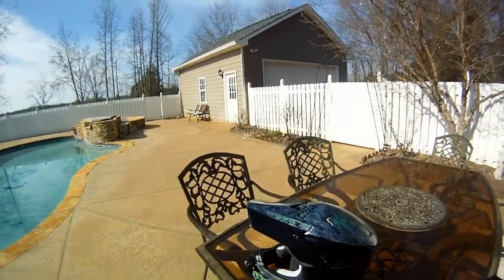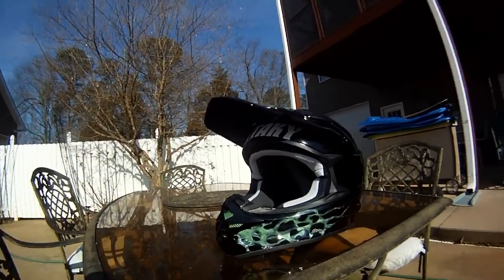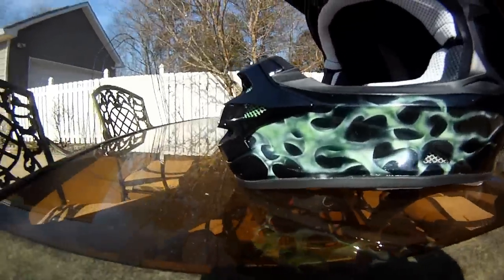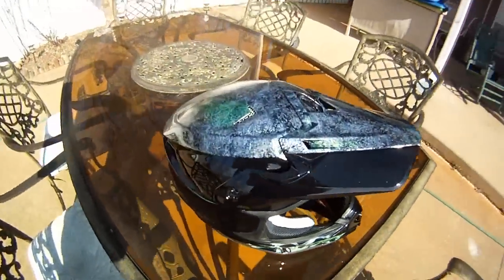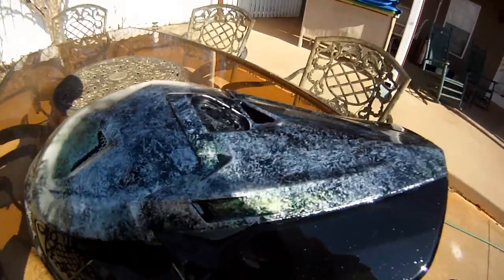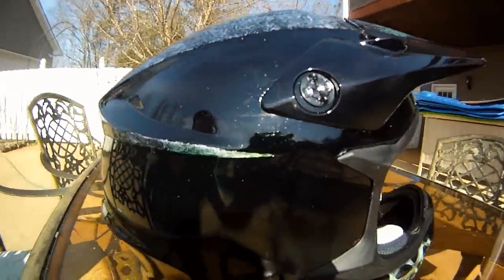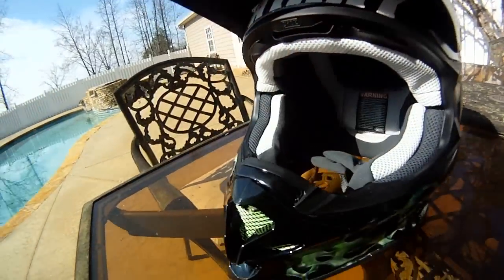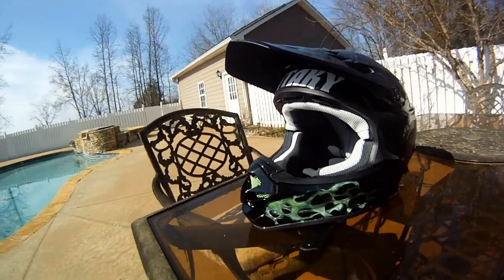Custom painted Shoei VFX-W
Just a helmet I airbrushed for a friend and thought id show it off to everyone.